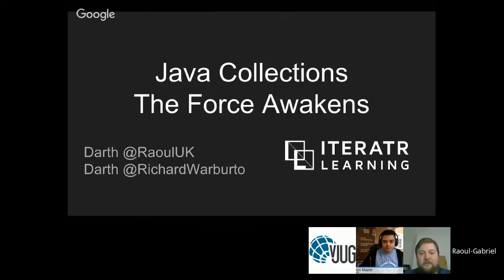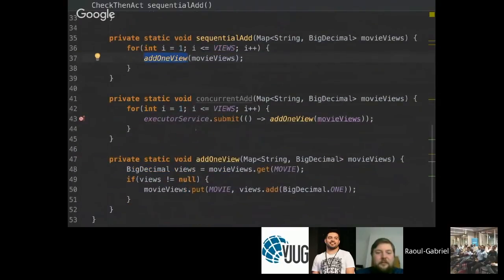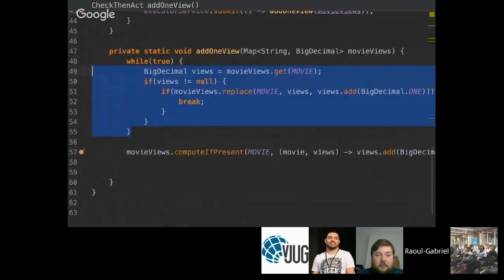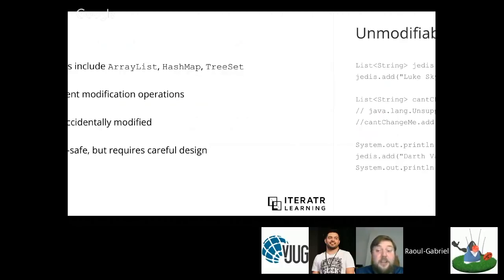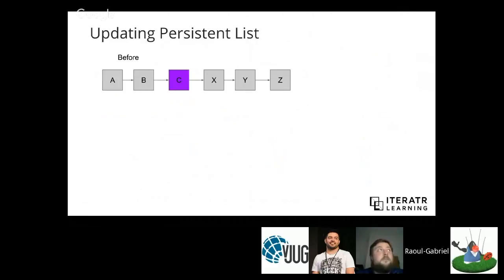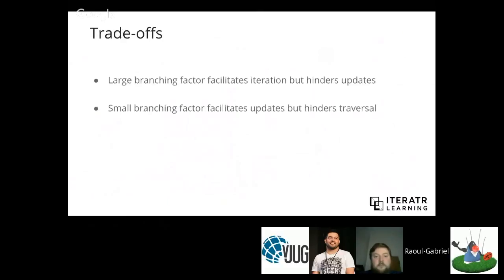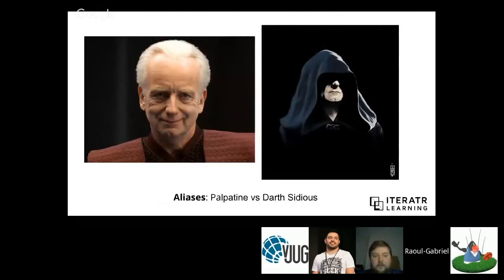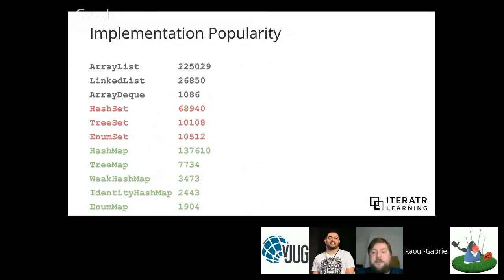Java Collections - The Force Awakens by Raoul Gabriel Urma & Richard Warburton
vJUG24 - 3rd session - APAC Schedule